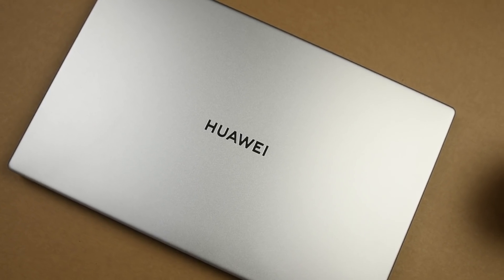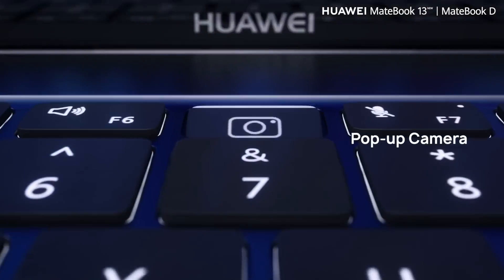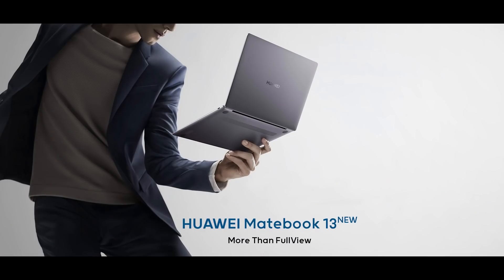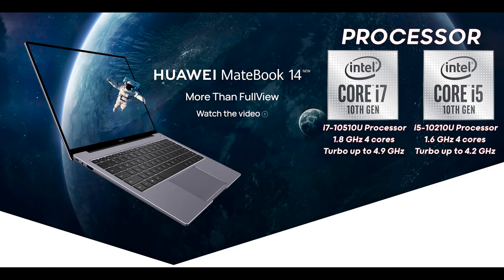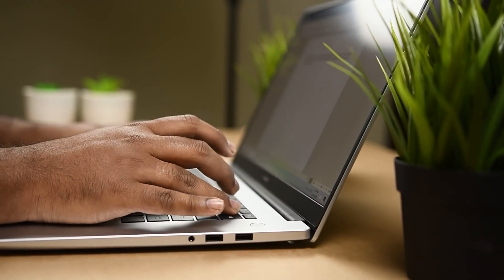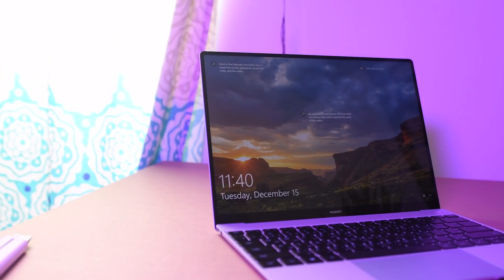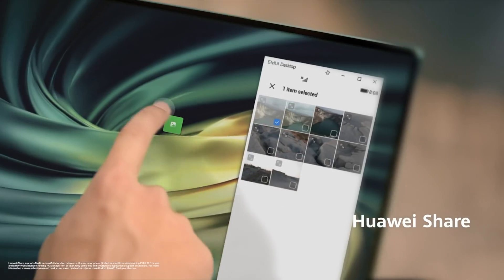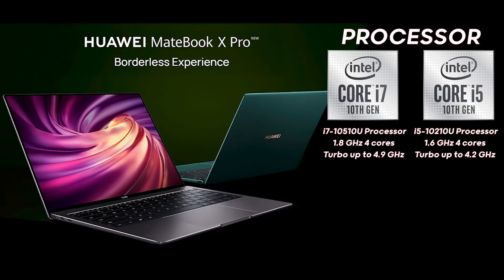Huawei Matebook series: A Complete Guide on selecting the Best Matebook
In this video lets look the different huawei Matebook series lineup from Huawei.